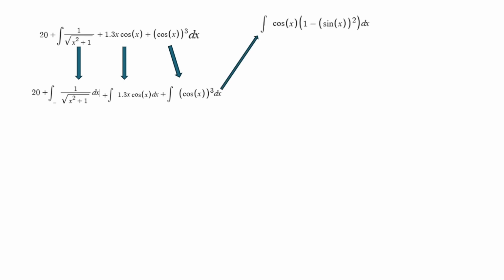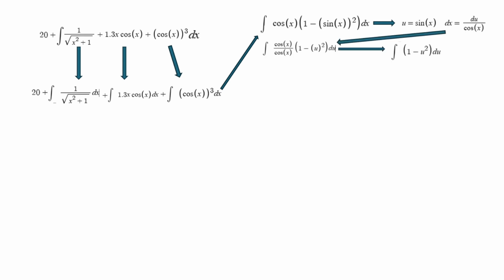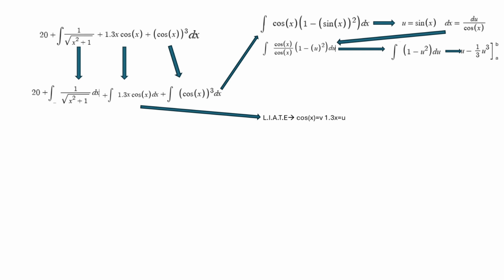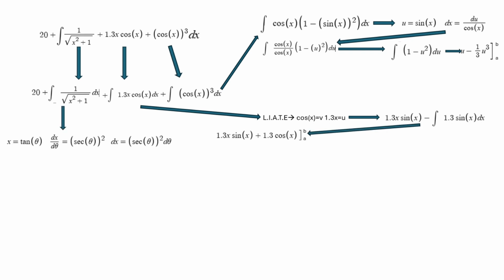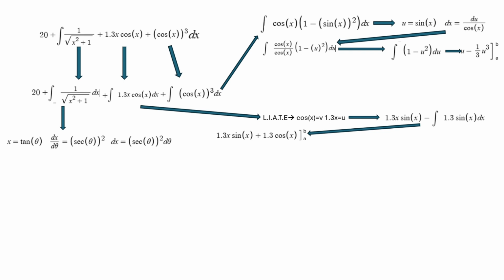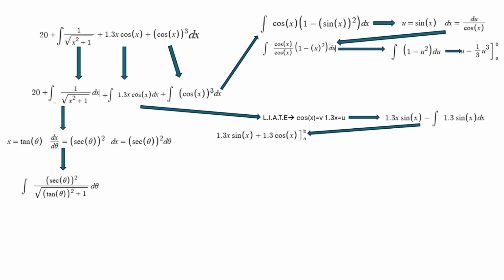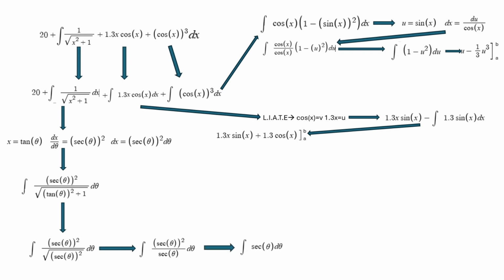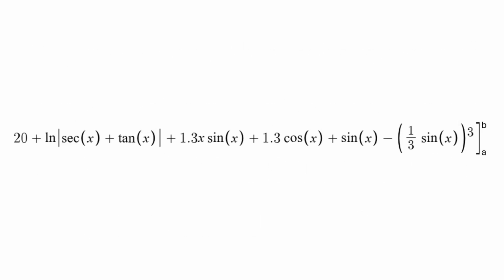Nathan's last expedition, or is it